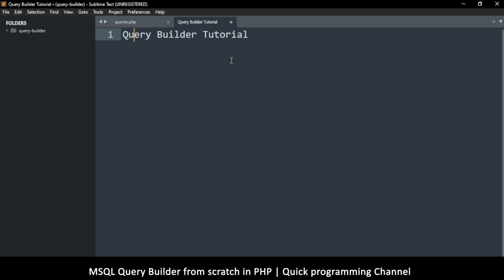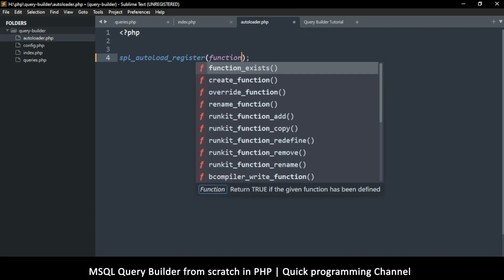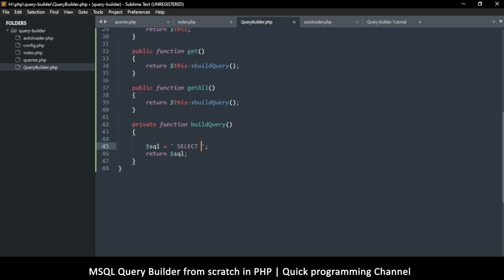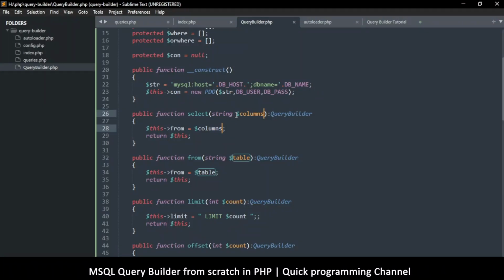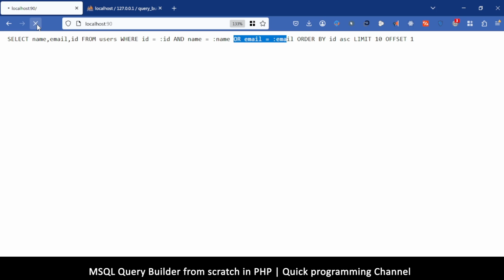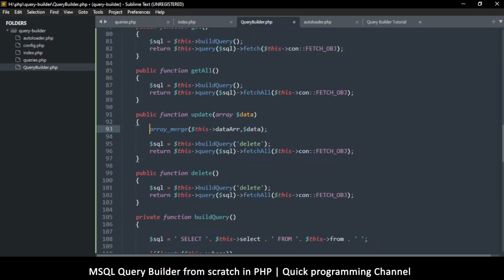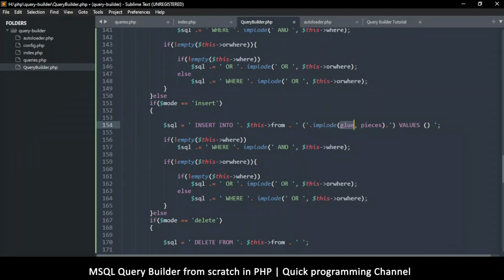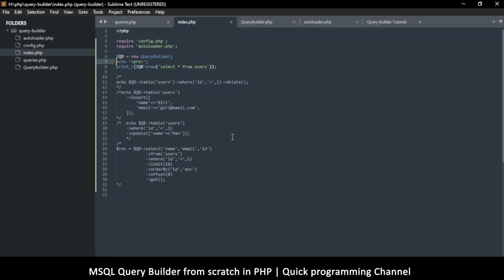Query Builder from scratch in PHP | Quick Programming Tutorial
Lets create a query builder in PHP.